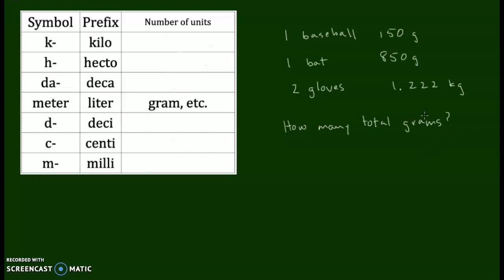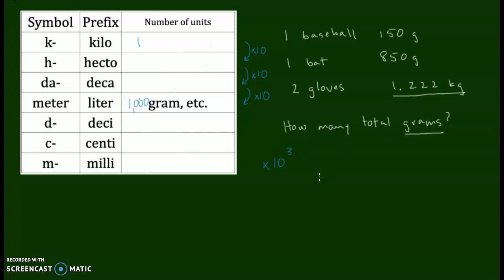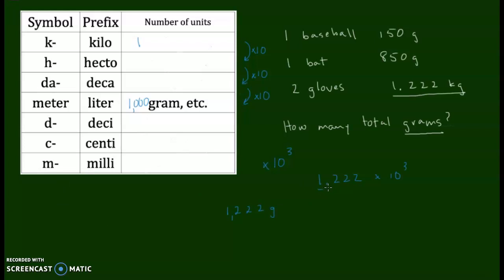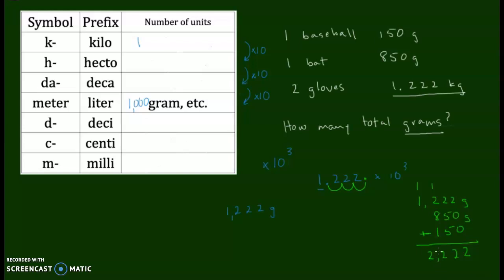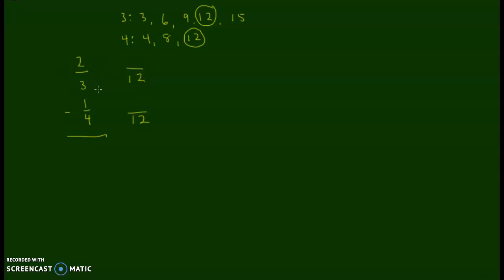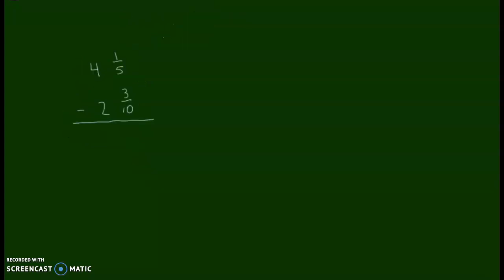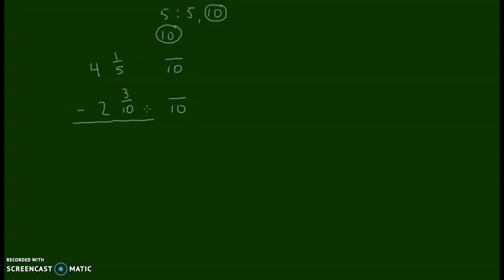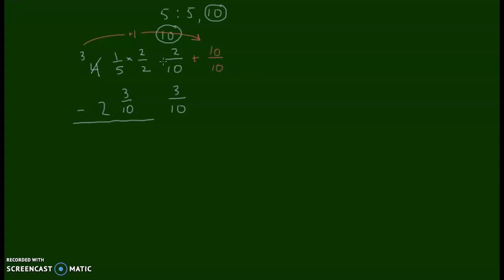6.3 Converting Measurements in the Metric System